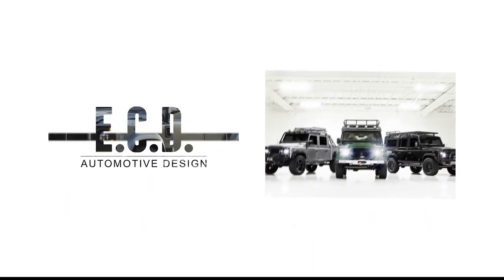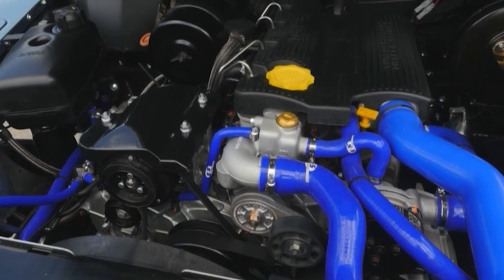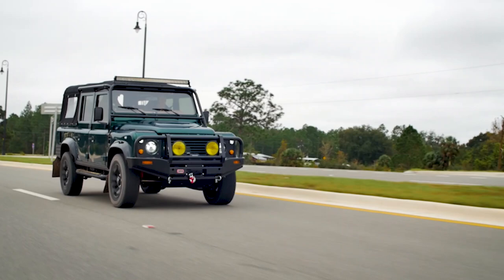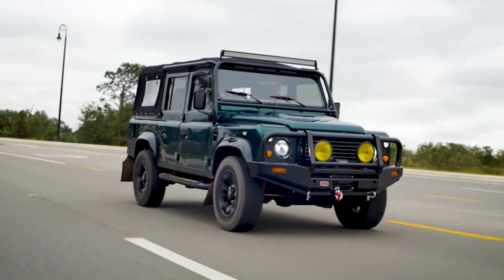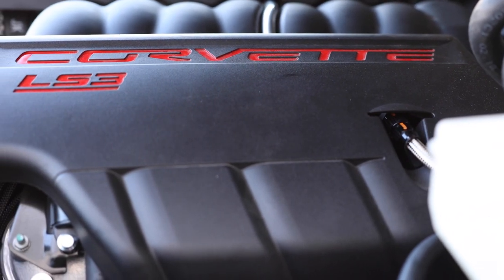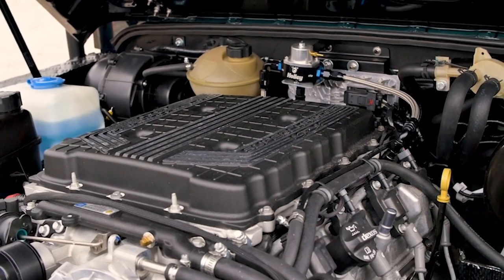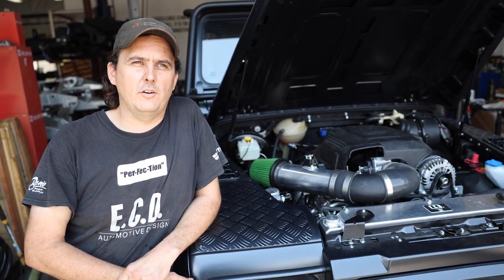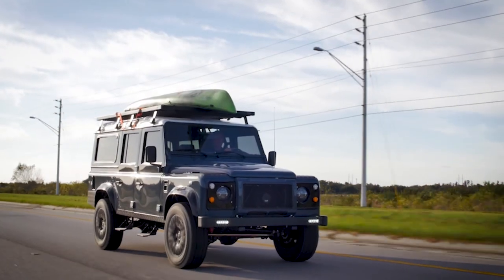Power Advantages of Owning a Defender V8 | ECD Automotive Design